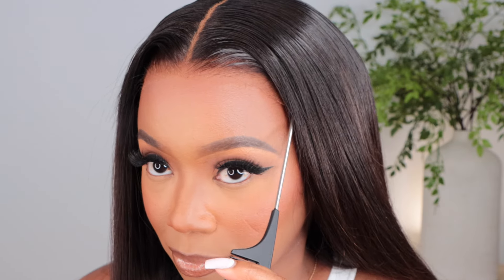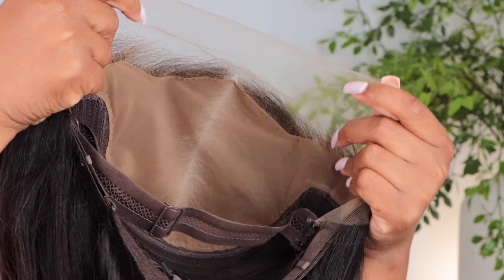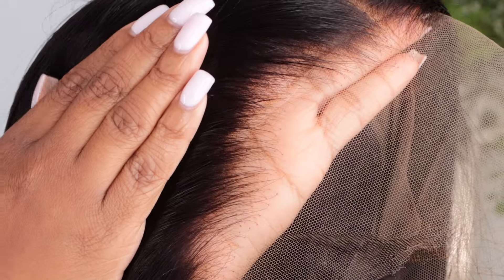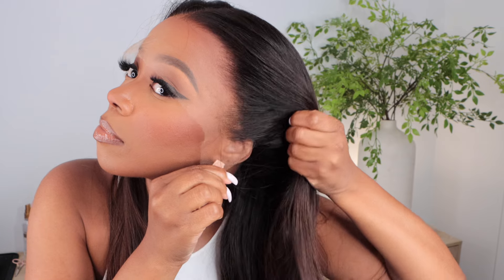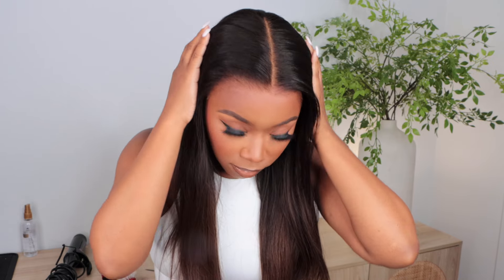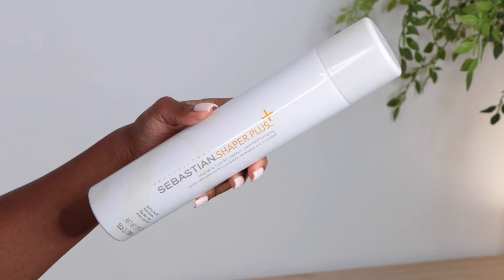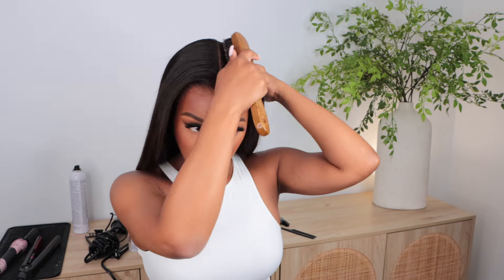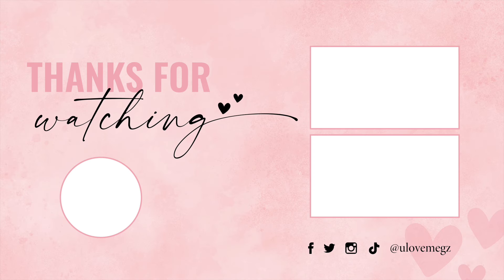100% GLUELESS & SKILLS FREE! A REAL ZERO-STRESS GLUELESS WIG FOR BEGINNERS | HAIRVIVI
WIG INFO
Lightweight and comfortable & Breathable for all-day wear

$30 OFF DISCOUNT: Megan  (No Time Limit)

Chase Wig in the Video:
30-Day Free Return & Exchange

Hair Details:  20 inches & Cappuccino Lace + Fake scalp color & Medium Cap size

ZeroStressGluelessWig x Stressfree life
• Lightweight & Breathable Cap
- stay cool and comfortable all day long
• Zero Manual Pressure
- enjoy effortless style without the hassle of traditional wig application
• Embrace a Stress-Free Life
- zero-stress glueless wigs let you focus on what matters most – living your best life

HAIRVIVI - The leading eco-friendly & sustainable wig brand
- Responsible Ingredient
- Eco-Friendly Transport
- Sustainable Packaging